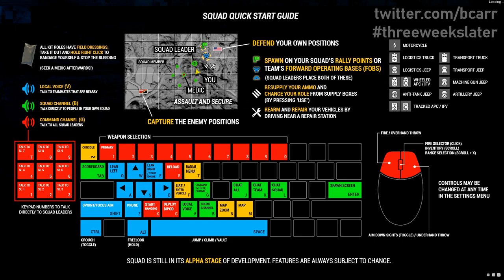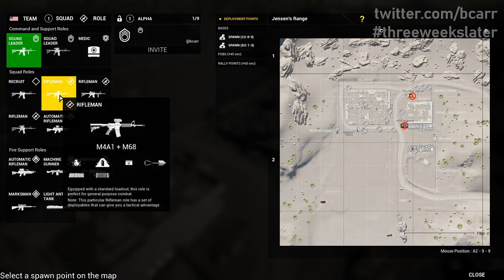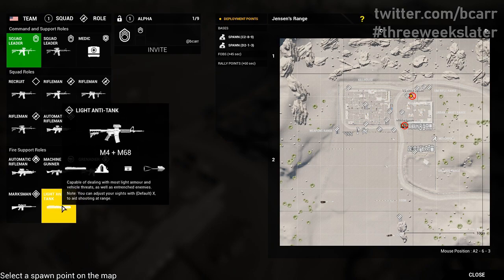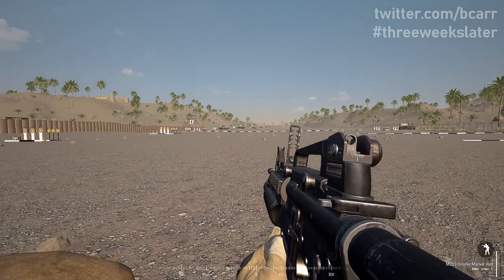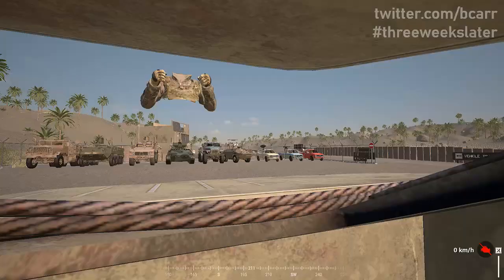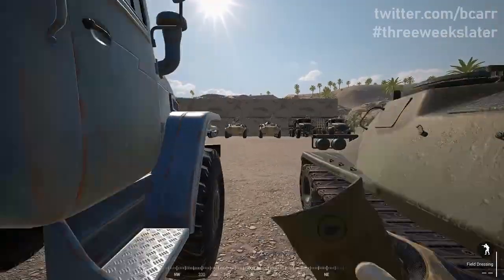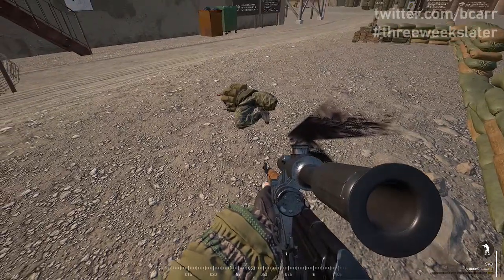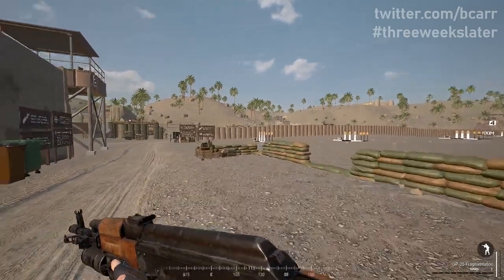Squad v10 USA & MIL Preview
Squad v10 will be released on 5 February 2018, but thanks to the threeweekslater public test, we've got a chance to preview the release early! Here's a rundown of USA and MIL at Jensen's Range.